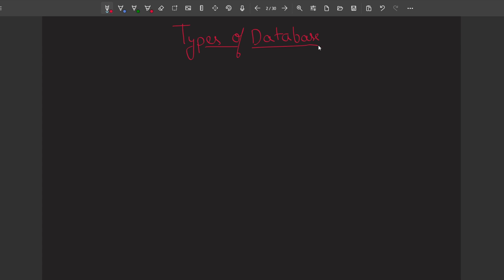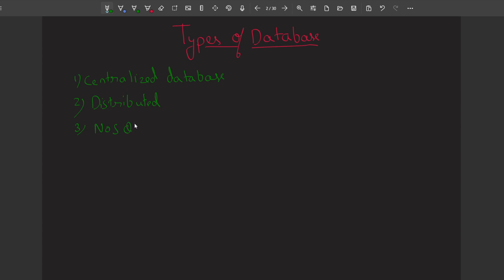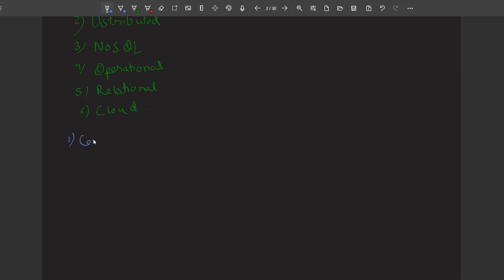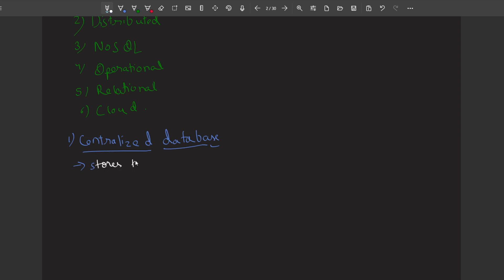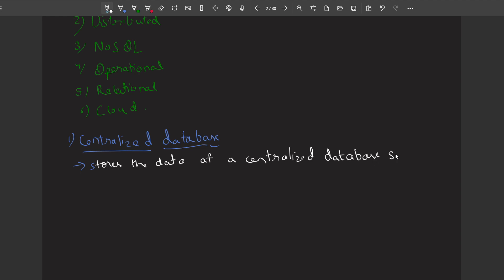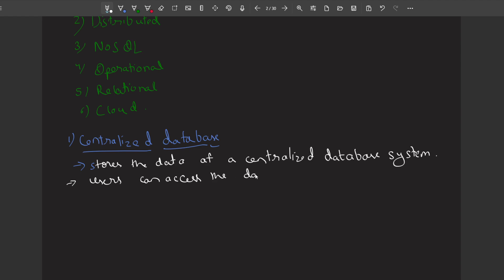DBMS Tutorial Part 2 | Centralized and Distributed database | Types of Database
In this video you will learn about:

1- Different types of database
2- Centralized database and its advantages and disadvantage
3- Distributed database